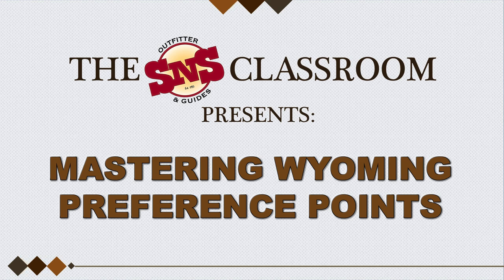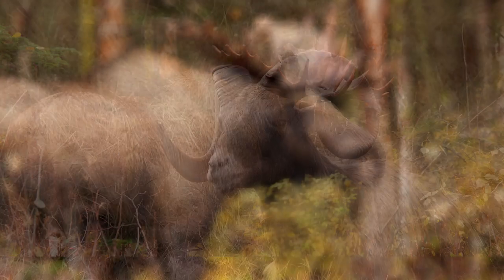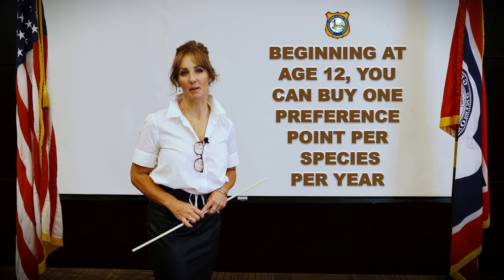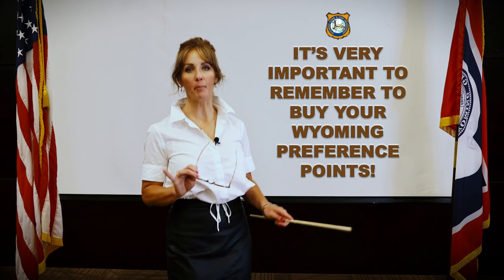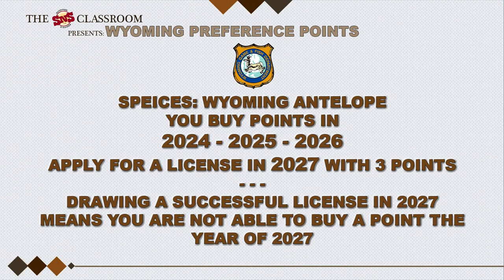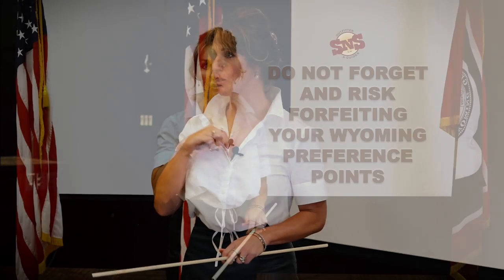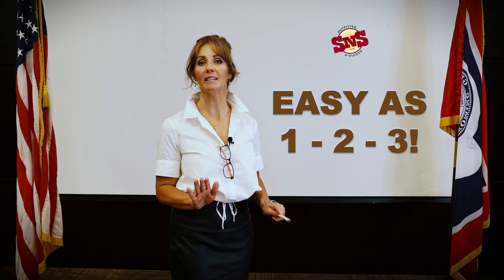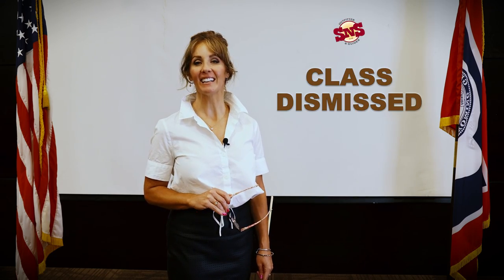Mastering Wyoming Preference Points, for Professionally Guided Trophy Hunts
From the SNS virtual Classroom with present you with; Mastering Wyoming Preference Points, a subject which ranks high on our list of Frequently Asked Questions so we wanted to provide you with some “cliff notes” and help answer your most burning questions.
The world of hunting has changed a lot over the years. Back in the day a person could go out and purchase a license over the counter in just about any area they would like to hunt. In today's world however, with the increased demand to hunt out west, the number of applicants has sky rocketed, making drawing a license far more difficult. The Wyoming Game and Fish offers problem solving solution though, giving non-resident hunters the opportunity to purchase “Preference Points” for big game animals such as Antelope, Elk, Deer, Moose & Big Horn Sheep.There are a lot of ins and outs to the process however. Please watch and review this video as many times as you need to get all the tips and tricks under your belt and to become your own master of Preference Points in Wyoming.

links:
SNS Outfitter & Guides Preference Point Program:

Thank you for your attention. Class Dismissed! :)